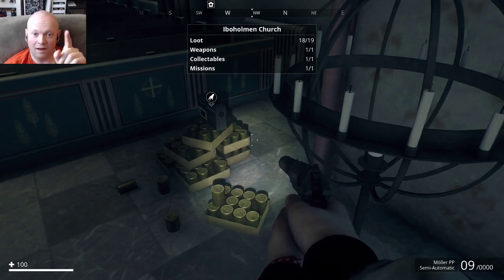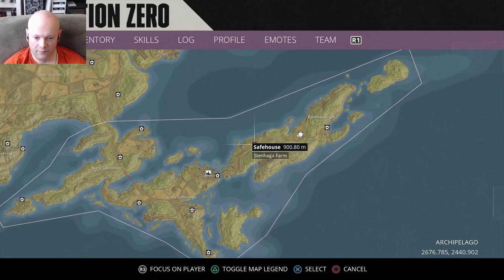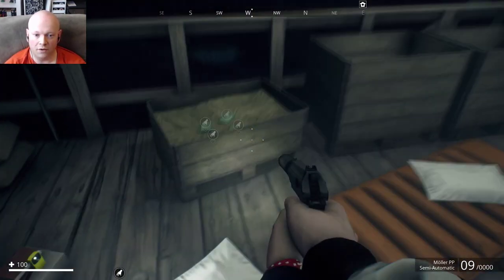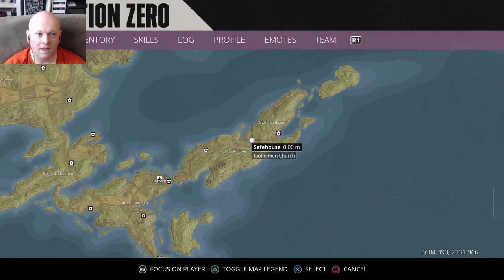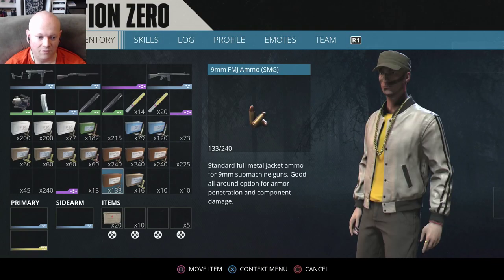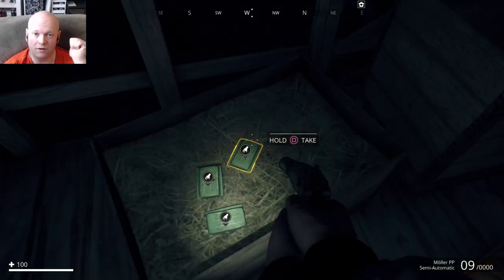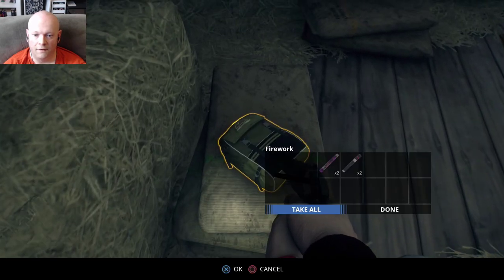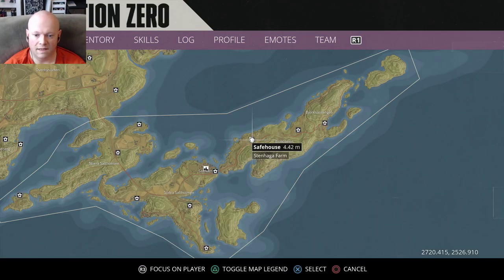Generation Zero | Infinite Standard First Aid Kit [Stenhaga Farm - Safehouse]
I found a way to farm unlimited standard first aid kits! So excited! hope you enjoy the video.

Generation Zero is an open world FPS set in the 80's in Sweden. Robots seem to have inhabited the land, and you appear to be all that is left of humanity.